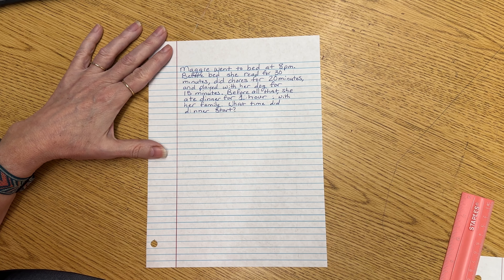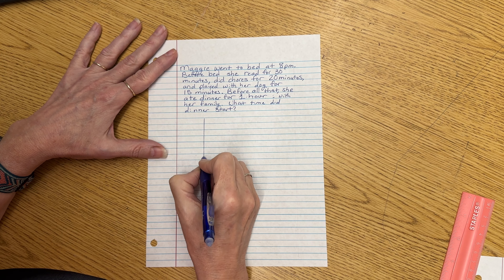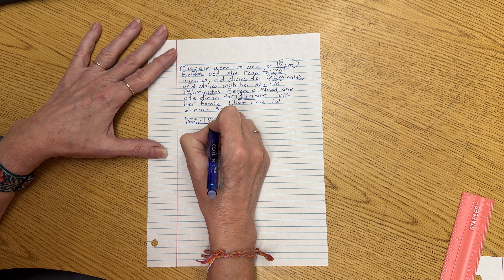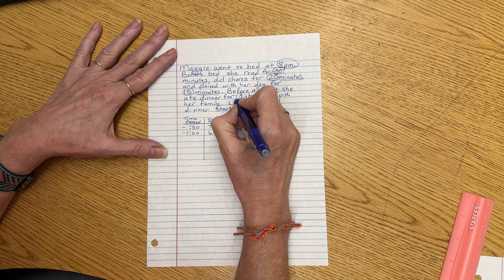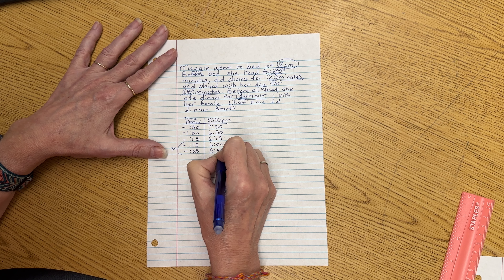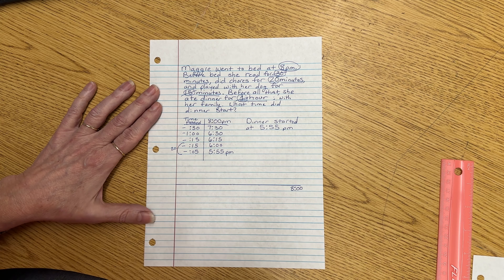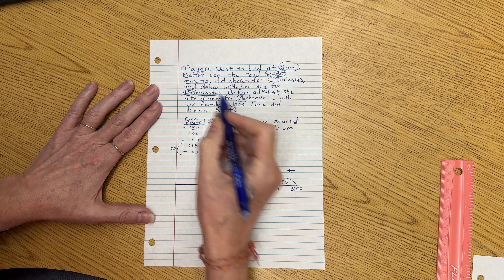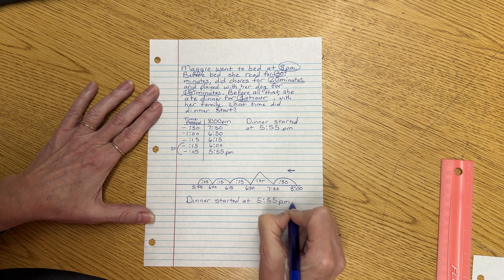T Chart & Mountain Hills Elapsed Time Part 3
Finding Elapsed time using T-Chart and Mountain & Hills strategies - part three of a 3-part series